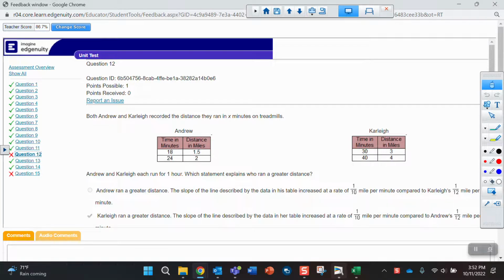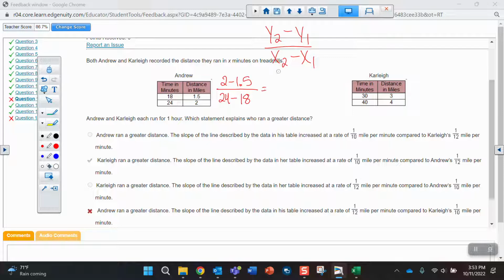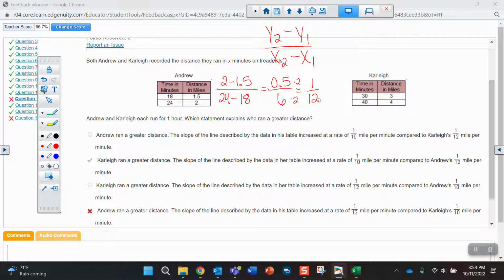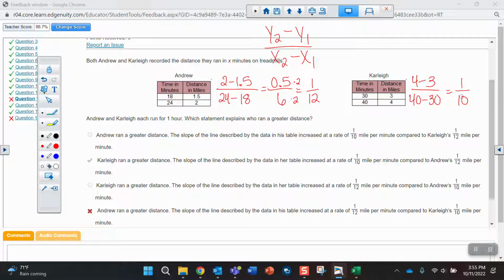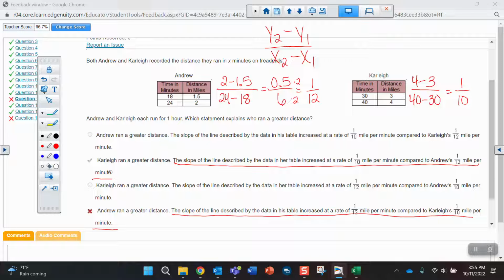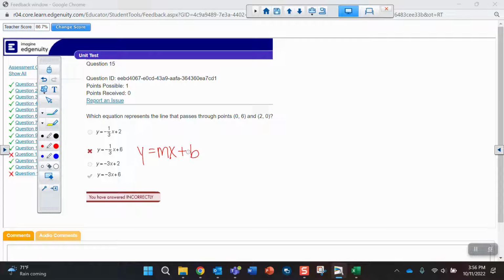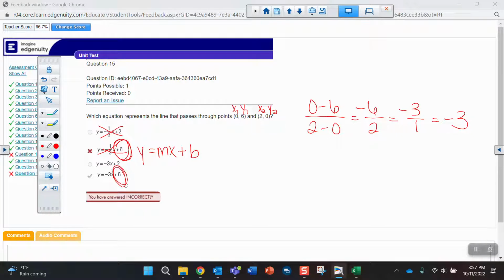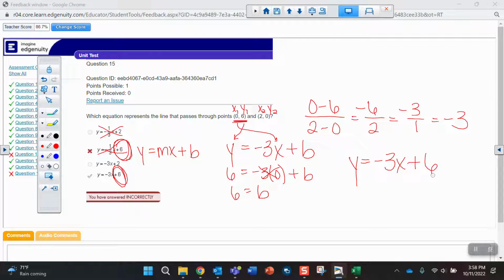Unit 2 Review